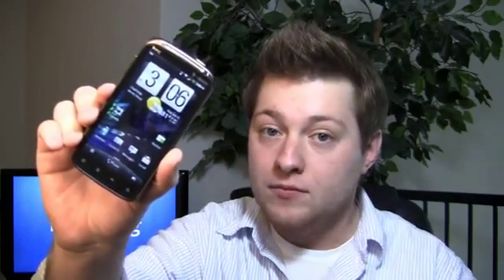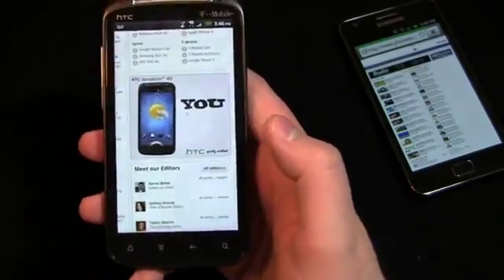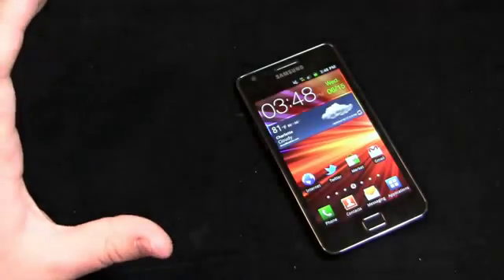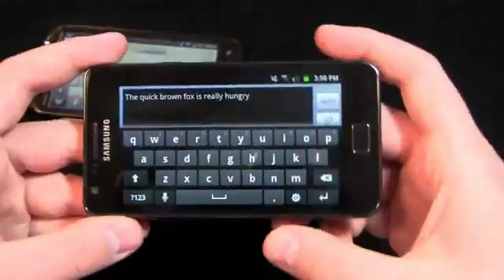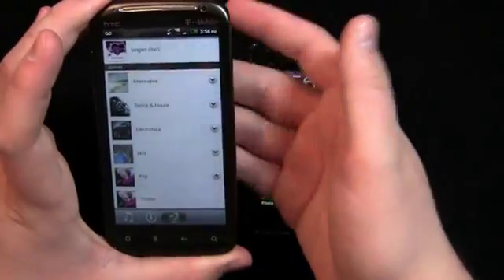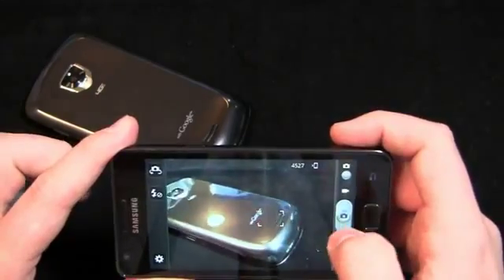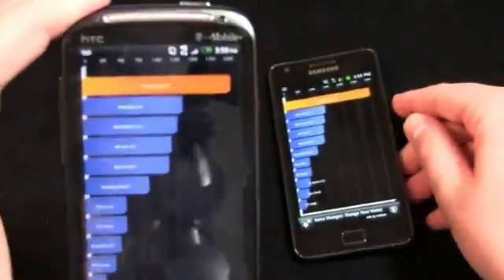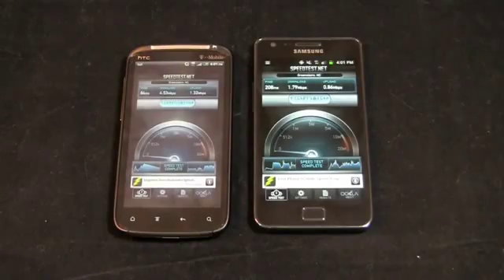HTC Sensation 4G vs Samsung Galaxy S II Dogfight Part 2